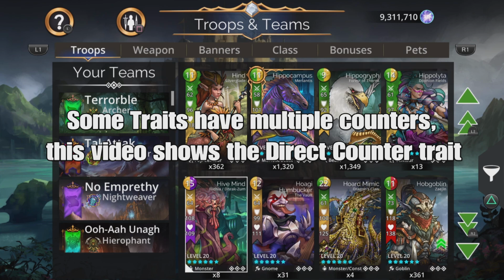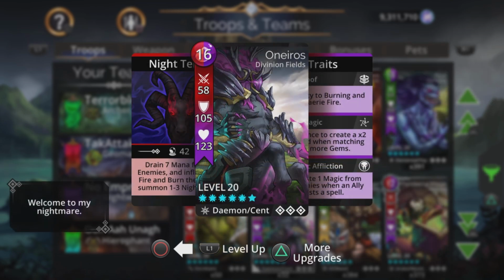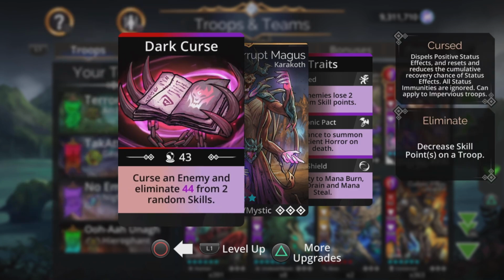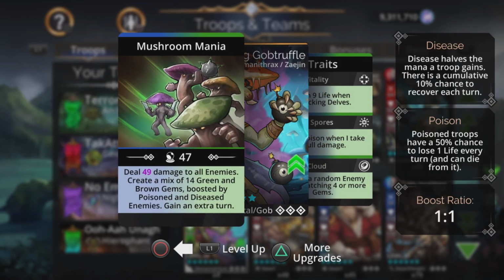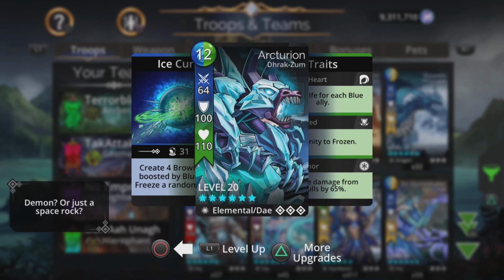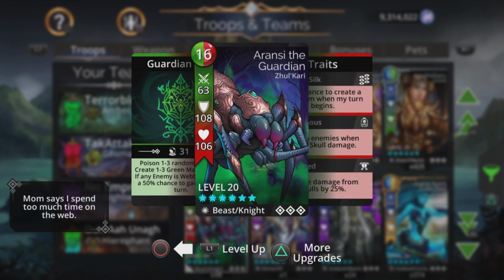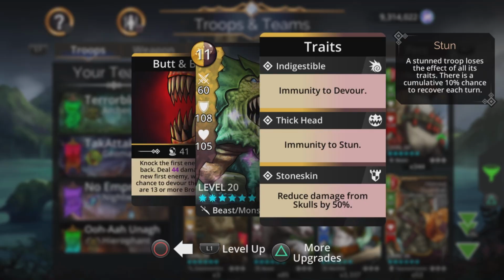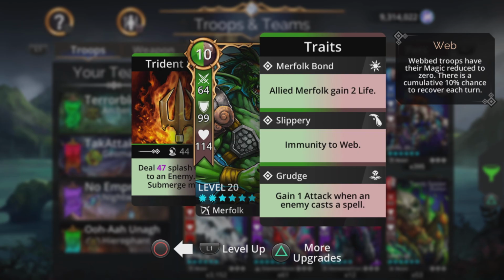Gems of War Immunity Traits and their Direct Counters - Reference Series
If you take PVP and Guild Wars seriously, knowing these small things makes a BIG difference!